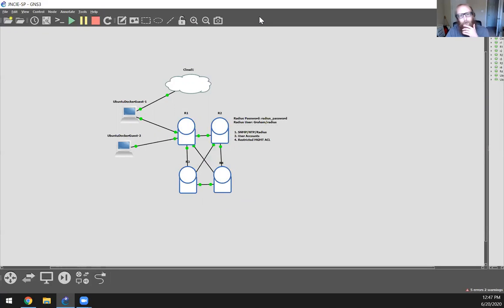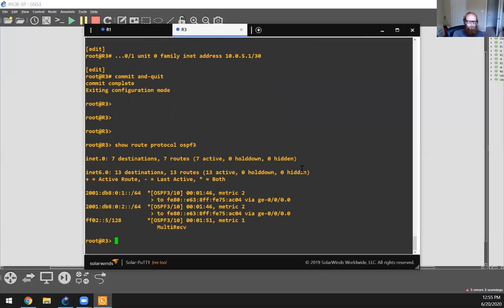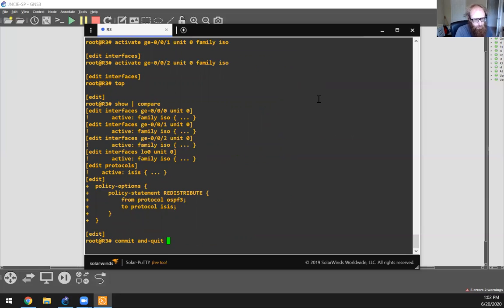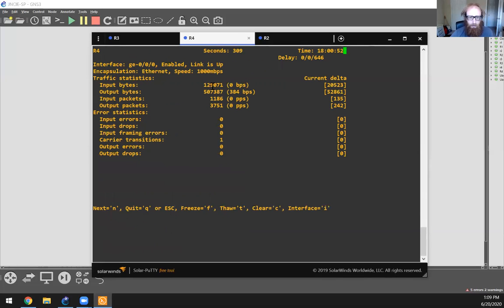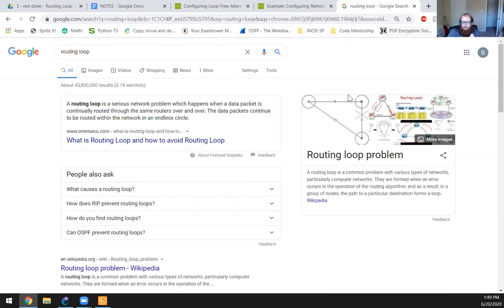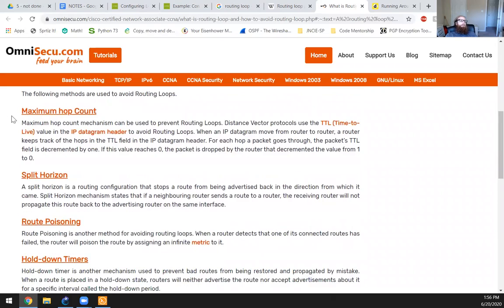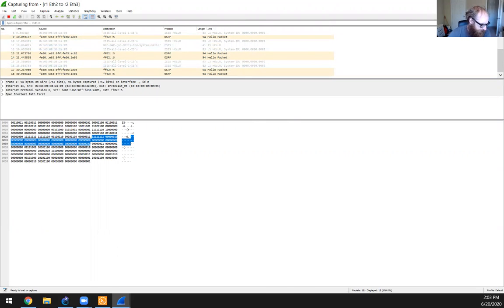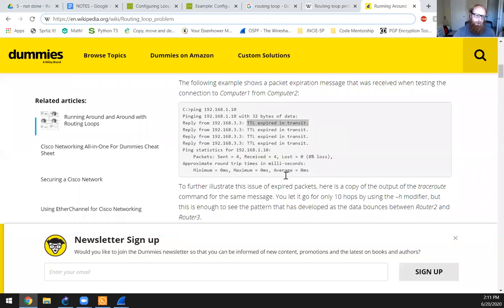JPR-961 | IGP | Configuration and Troubleshooting | Routing Loop | 2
GOALS:
Try to create a routing loop myself, based on what I already know. Redistribute ISIS to OSPF?